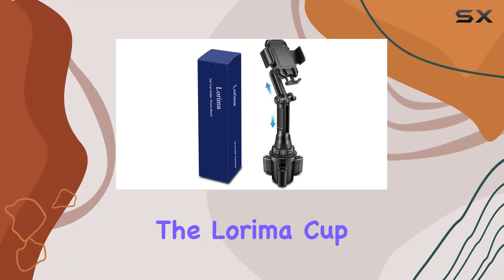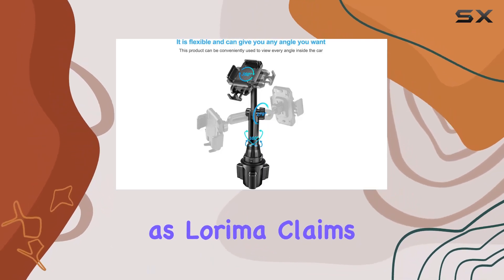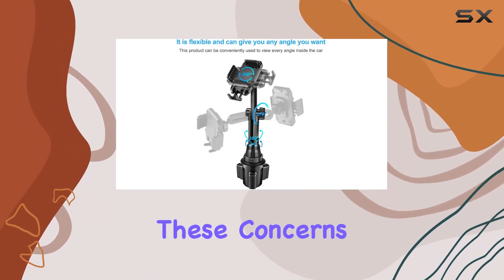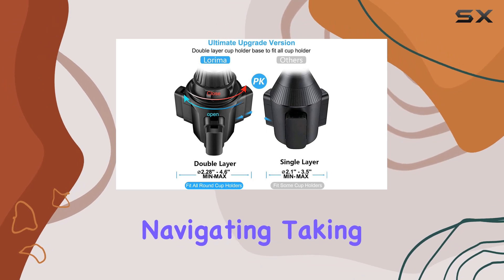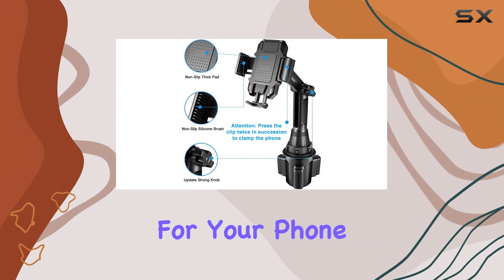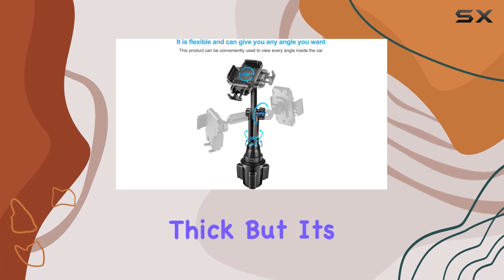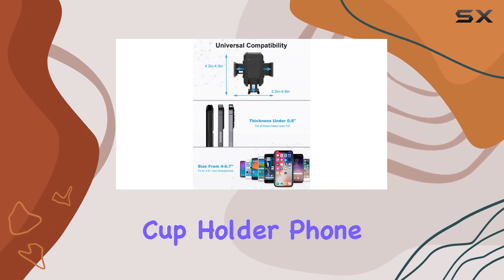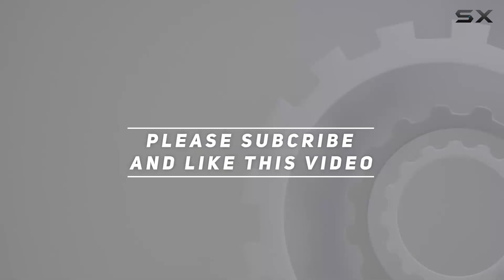Lorima Cup Phone Holder for Car Review - The Ultimate Solution for Secure Phone Mounting!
0:00 Intro
0:06 Review

Things that we mentioned in this video:
Lorima Cup Phone Holder : B081T898X9